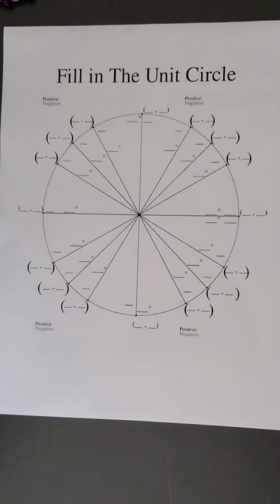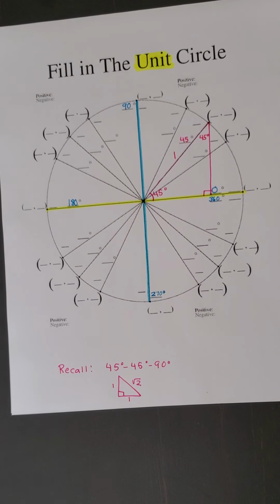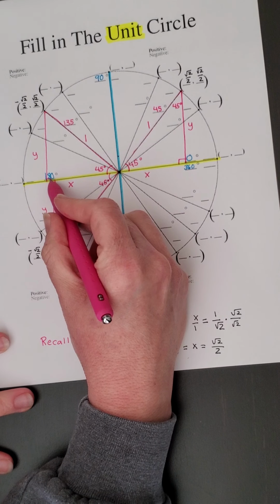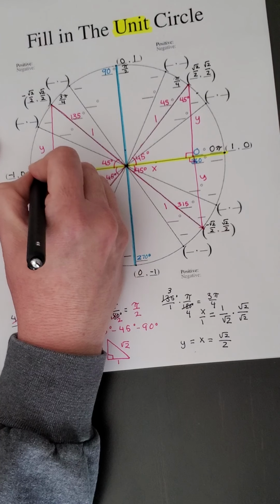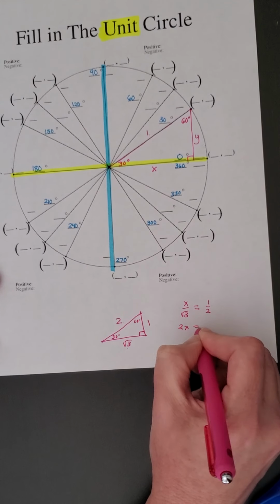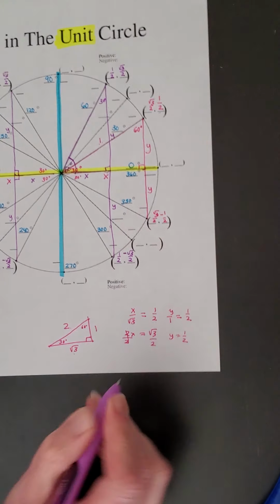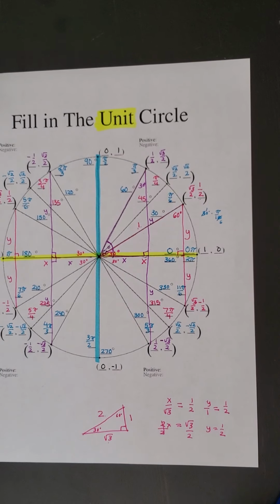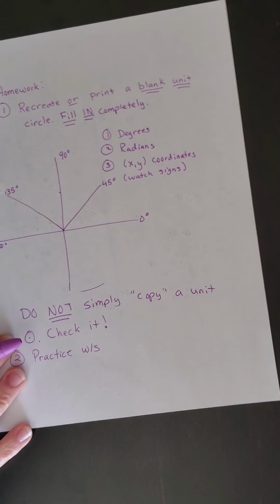Review The Unit Circle (Notes)